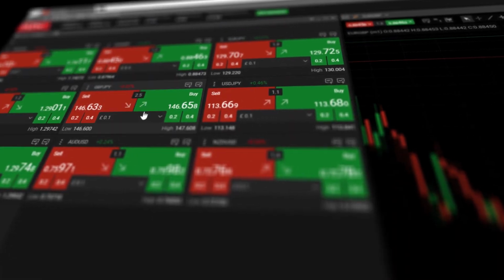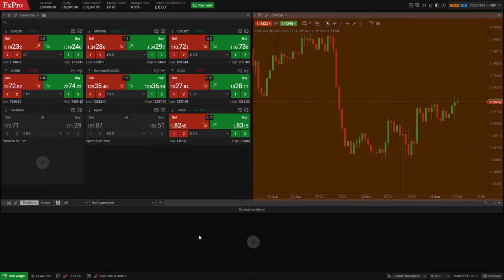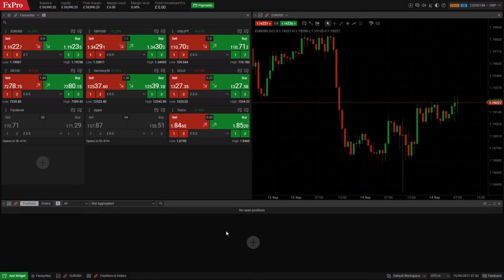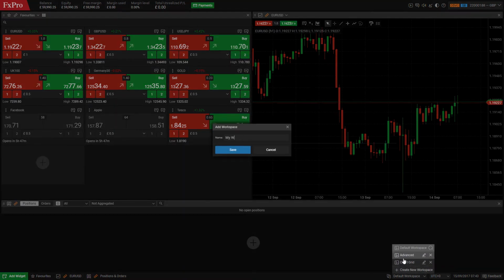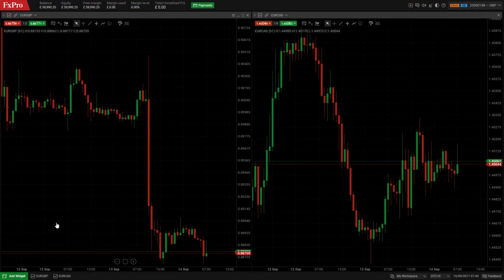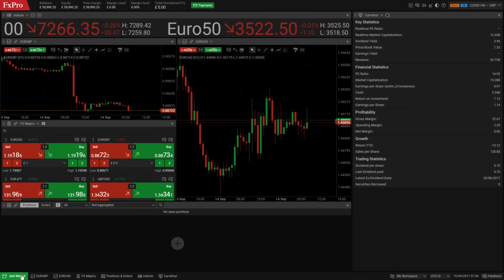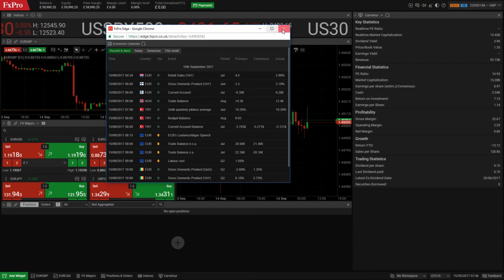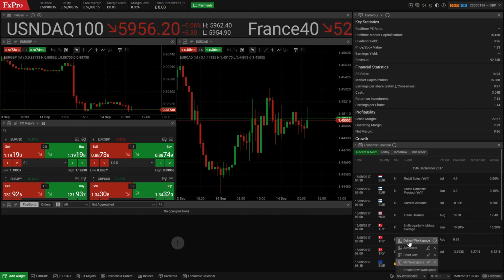FxPro Edge | Customizing Workspace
Here's how you can customize your workspace in FxPro Edge.

Trading CFDs and Spread Bets Involves Significant Risk Of Loss